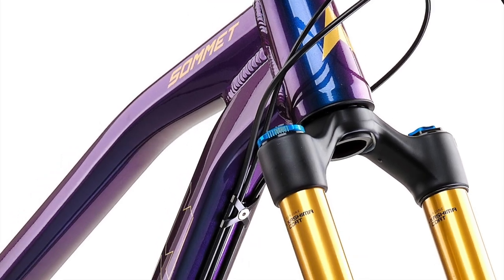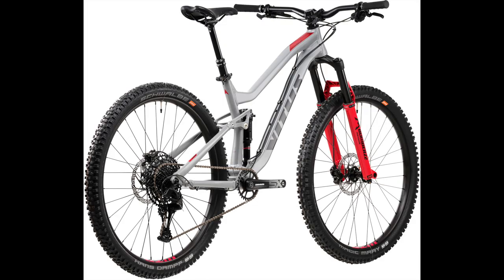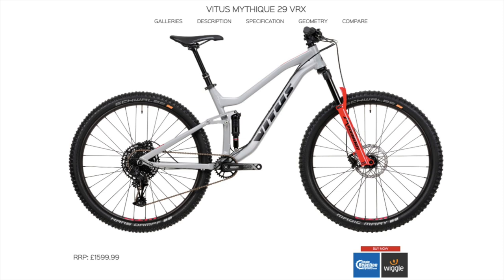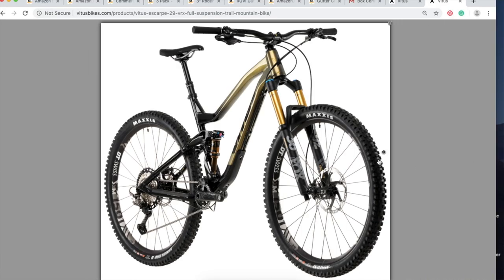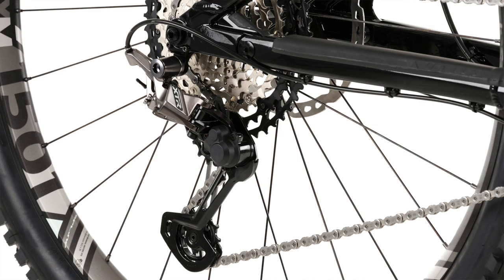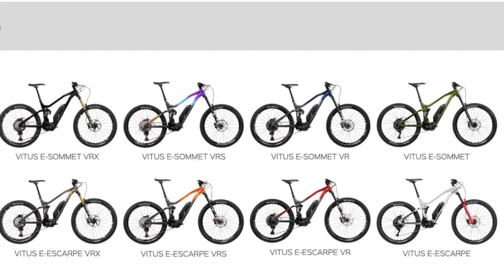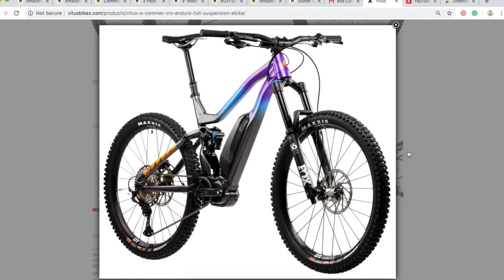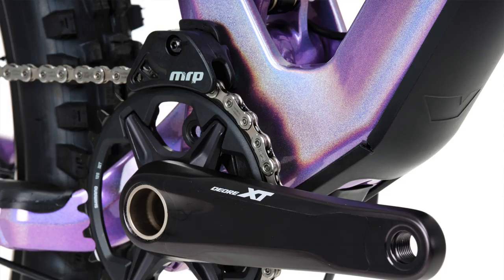BEST & MOST ACCESSIBLE MOUNTAIN BIKES FOR 2020? VITUS BIKES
In this video, we go through the brand new 2020 Vitus bikes range, including their brand new enduro mountain bikes and eBikes! We think these are some of the most unique bikes and colours for 2020, what do you think? We also think they're the best-priced and best spec. We’d love to hear you’re feedback in the comments.

Main Camera
Secondary Camera
GoPro Hero 7

18-105 Lens for Videos
70-200 Lens
Camera Tripod